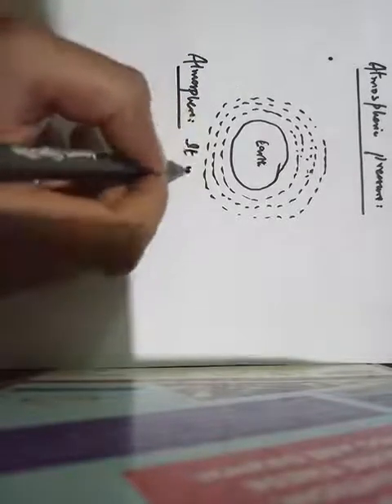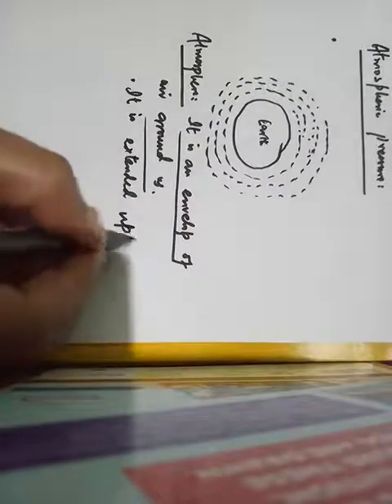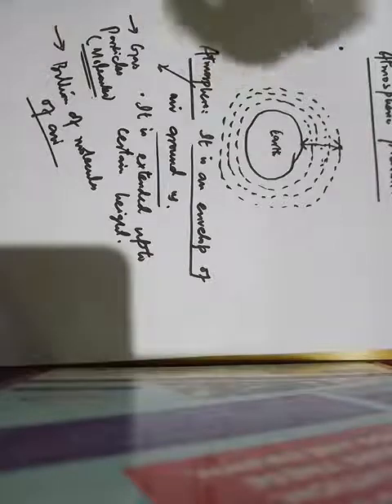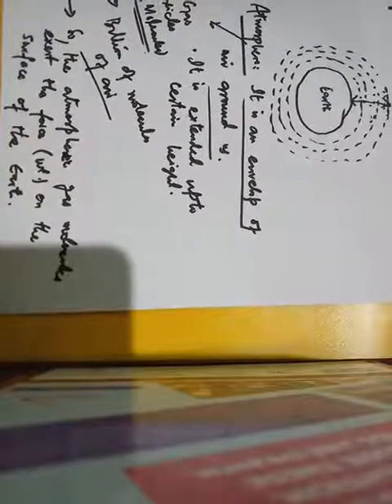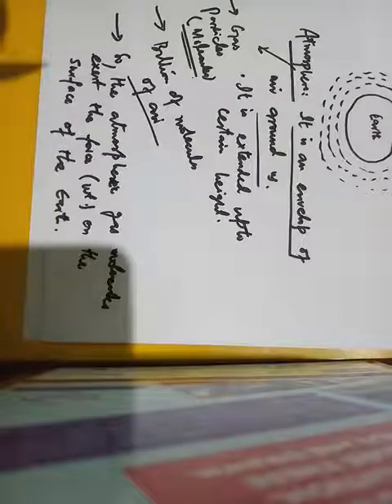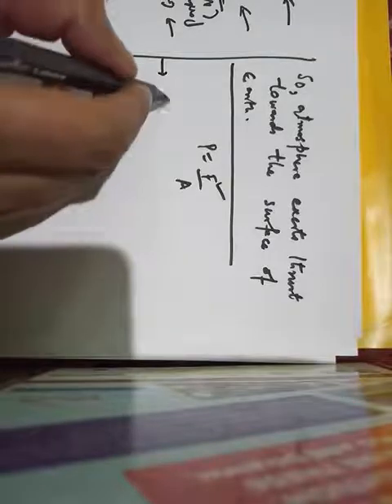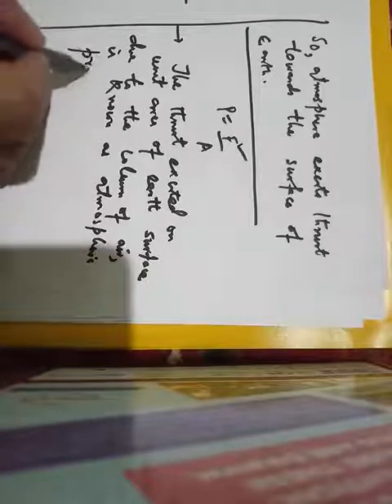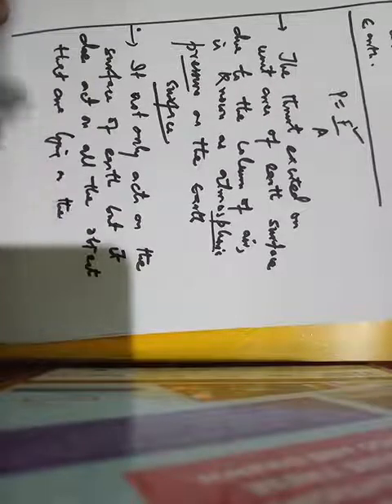Atmospheric Pressure class 8 Physics